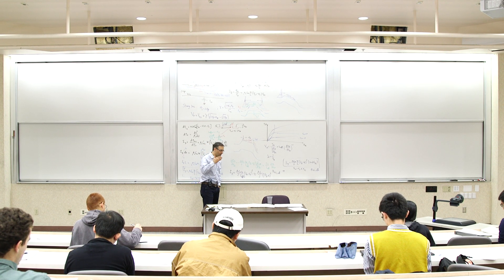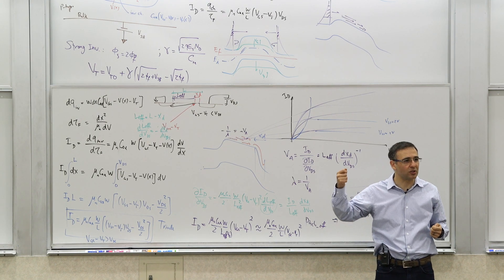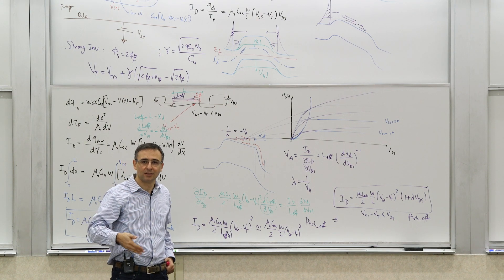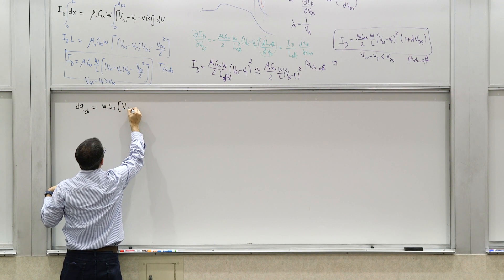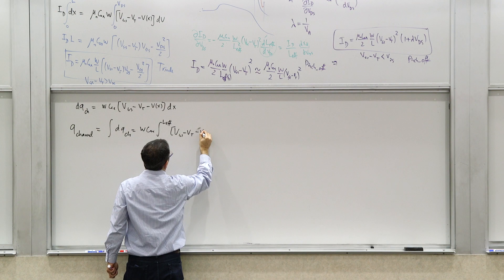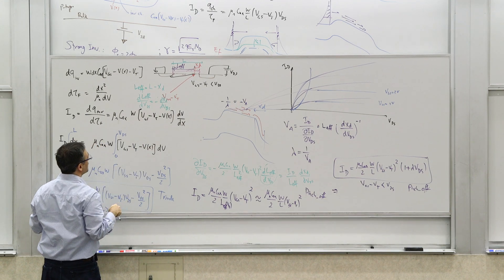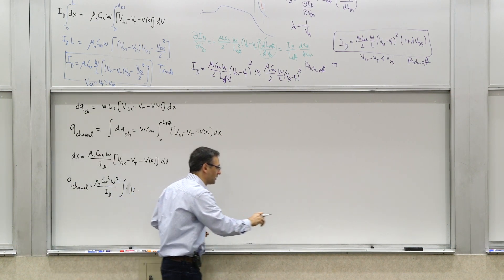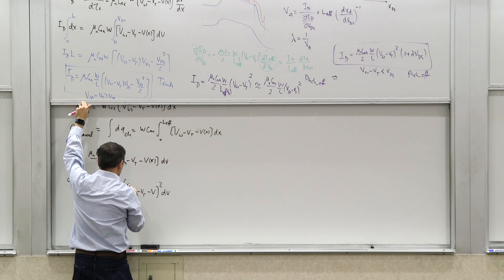111N. MOSFET Channel charge in pinch-off, Channel capacitance calculations